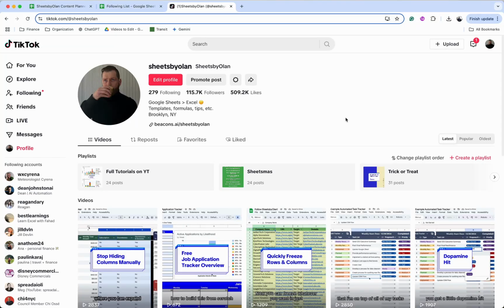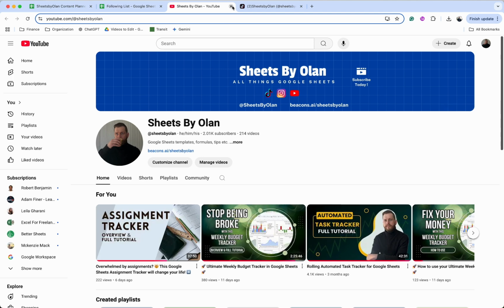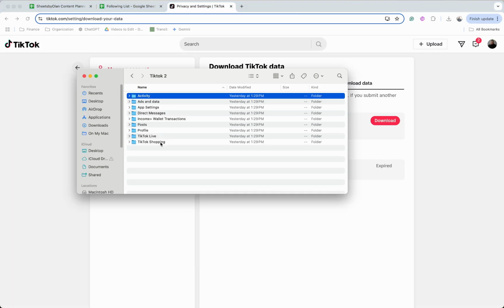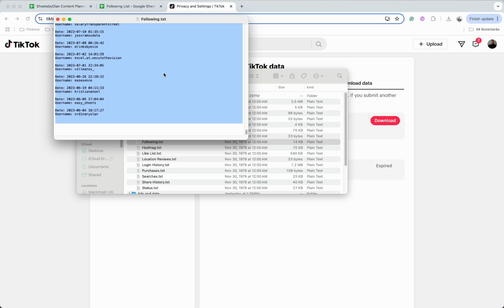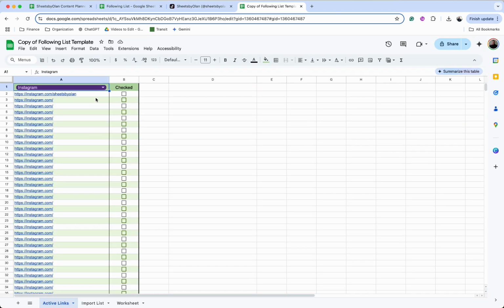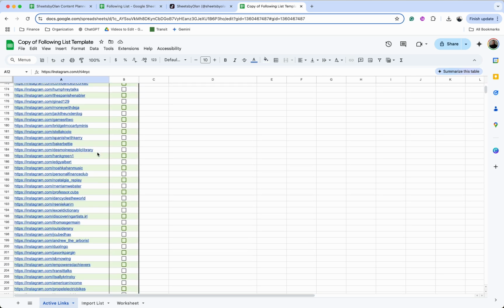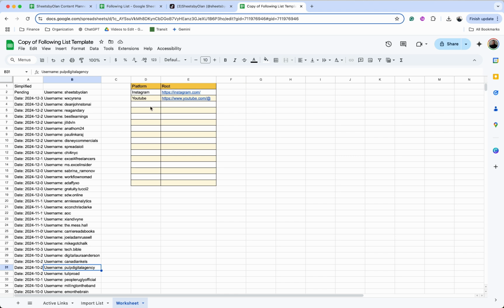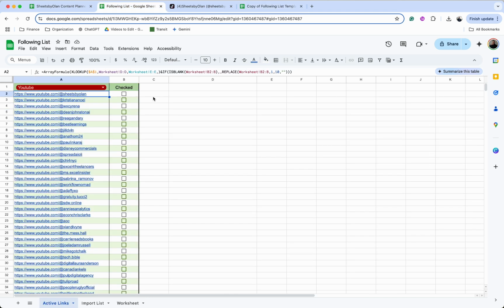TikTok Ban- How to Quickly Follower your Favorite Content Creators on Other Platforms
It seems like TikTok is actually going to get banned this time. Just in case it does, you can use this template to extract all accounts you’re following and follow them on other platforms way easier than going one by one using the TikTok app.

All you need to do is request your data from TikTok and import it into this spreadsheet. Once you do that, you'll be able to find their username for IG and Youtube. If you want to add additional domains to check with different platforms, you can do that too!